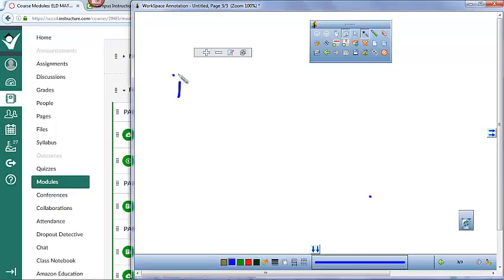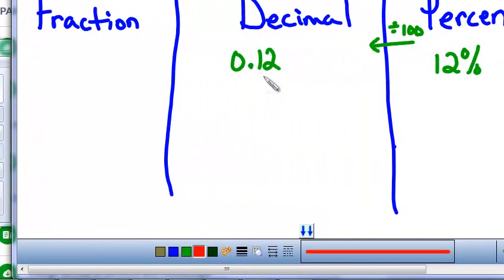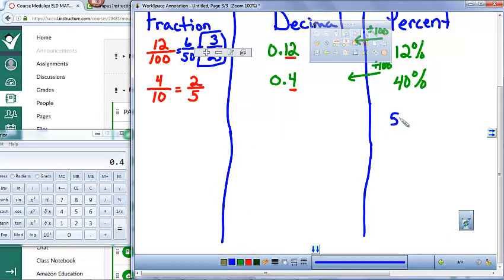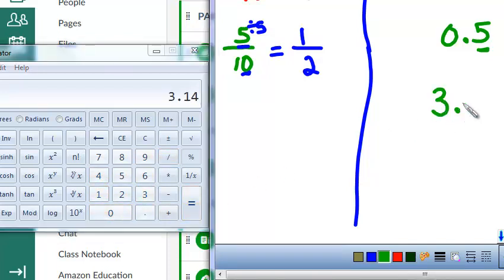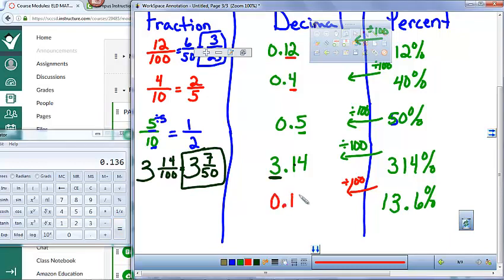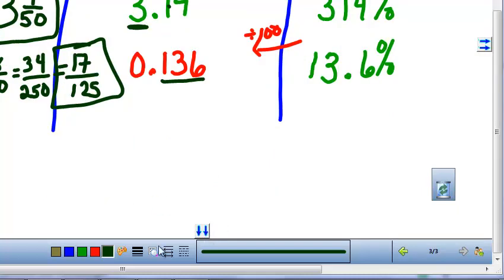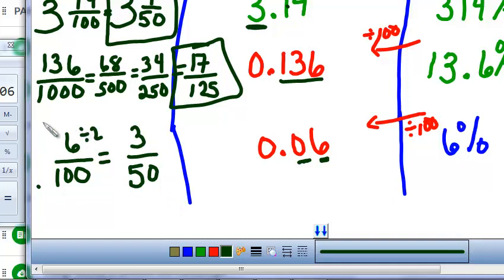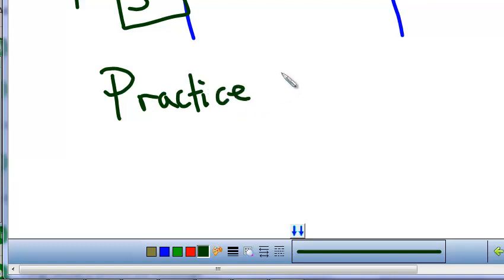change percent to decimal and fraction